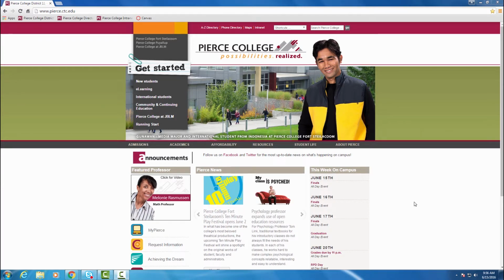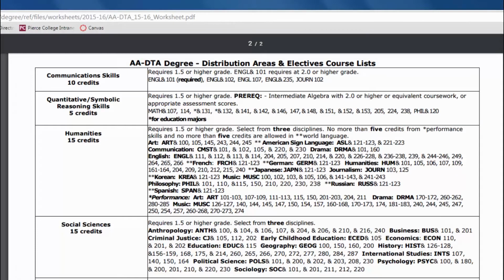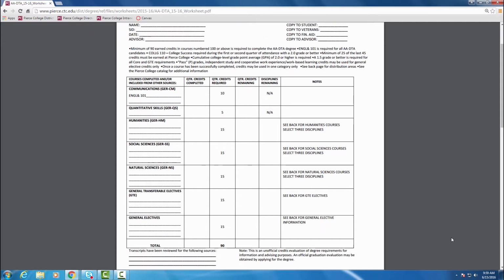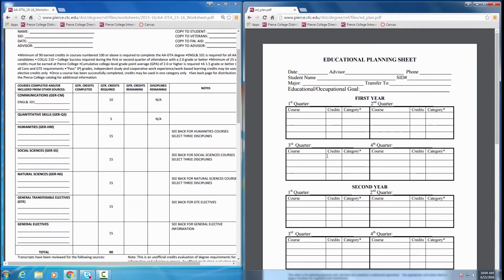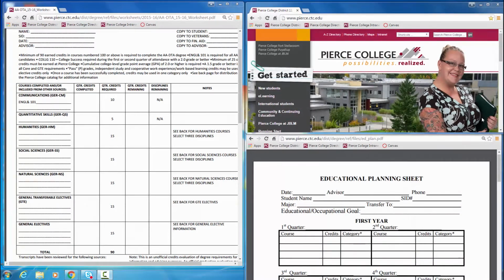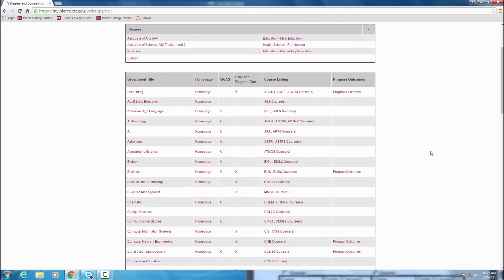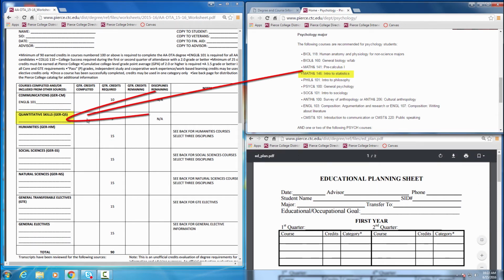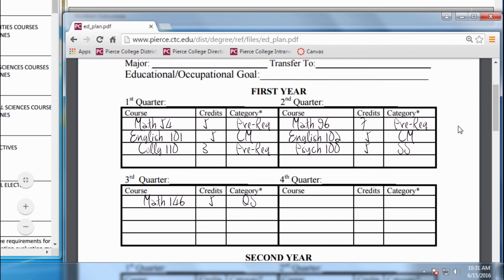Leon Ed Plan